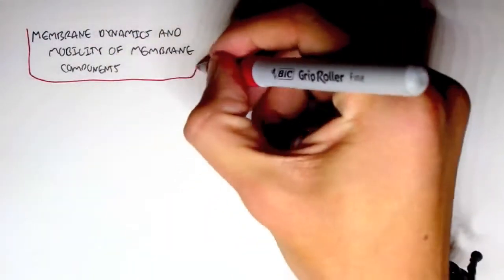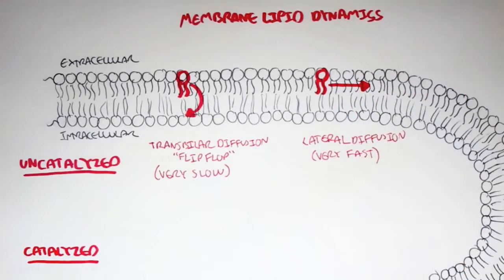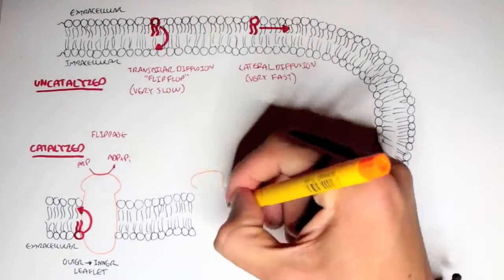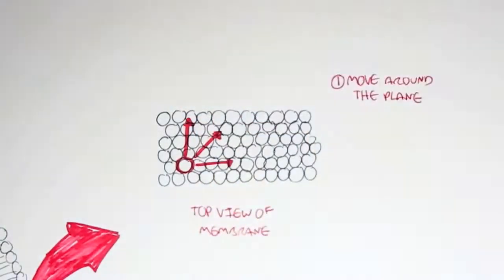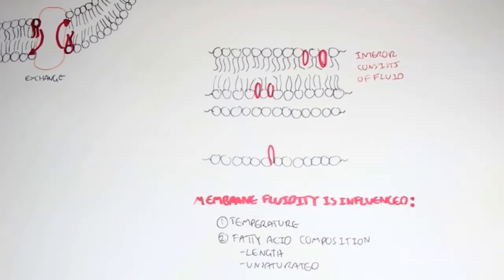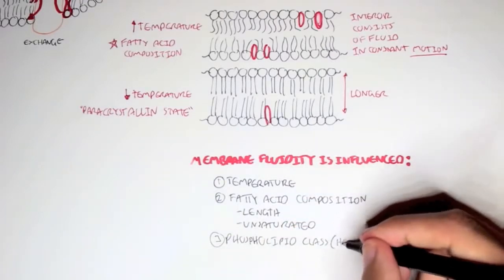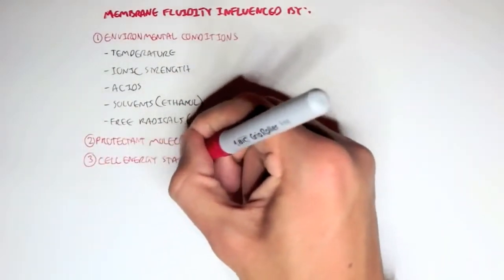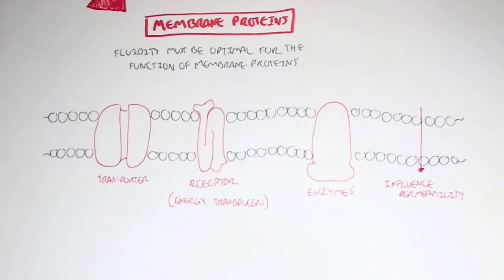Biochemistry-Cell Membrane V Membrane Dynamics